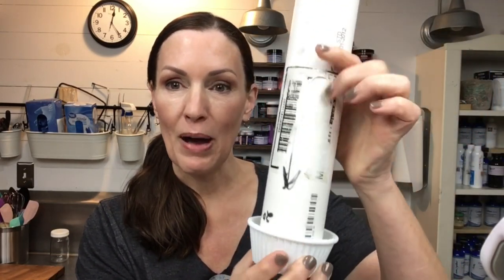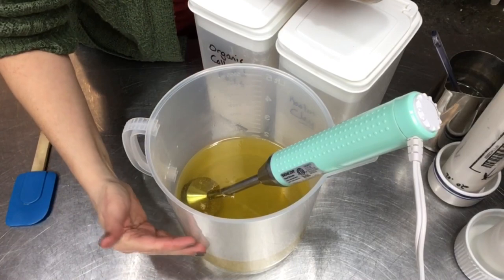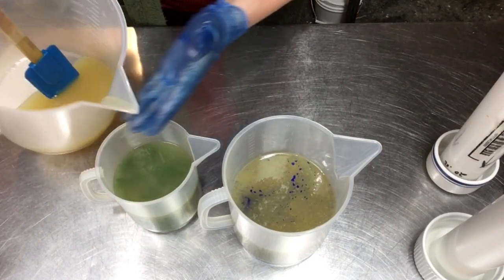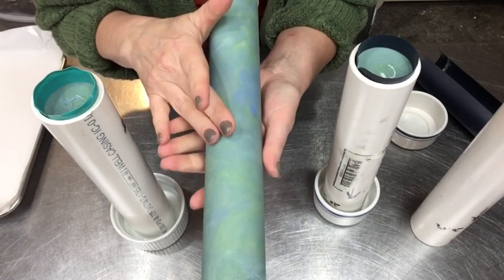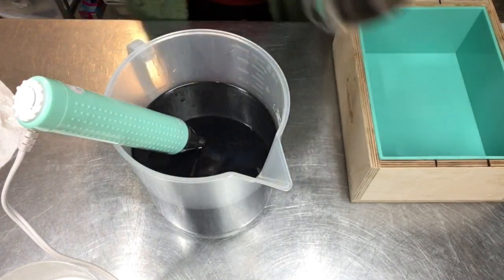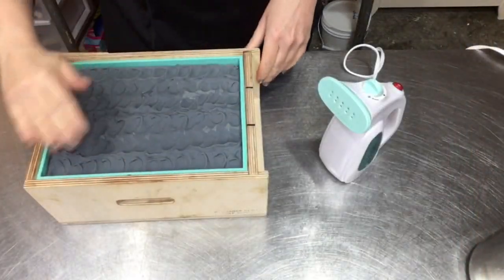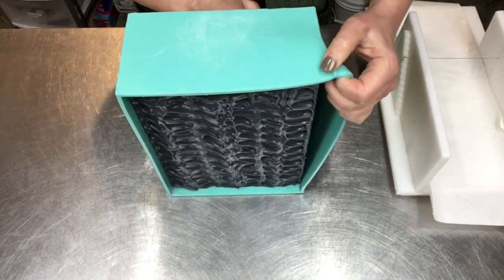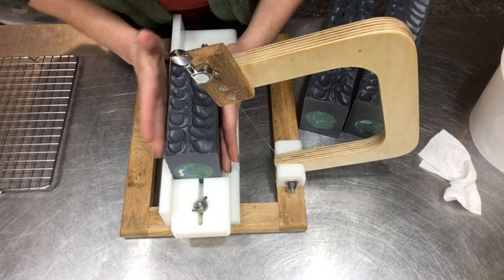How to Make PLANET EARTH 🌏 Cold Process Soap w/ No-stick PVC embed mold | Ellen Ruth Soap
Activated Charcoal and Aloe Vera juice go into this fun 🌎 soap! Making Earth embeds using PVC pipe, I'll show you how to make them leak proof & non-stick.

0:00  Intro
0:52  How to make leak proof no stick PVC molds
3:40  Making Earth soap embeds
8:32  Making Activated Charcoal sky soap
12:38  How to Steam Soap tops for shine & gloss
13:43  unmolding & Cutting Soap
17:16  How to Bevel & Stamp Soap

Flexible Cutting Boards
Aloe Vera juice
Activated Charcoal
Melt & Pour Soap Base
Ramekin Cups
Clothes Steamer
Stick Blender
Rubber mallet